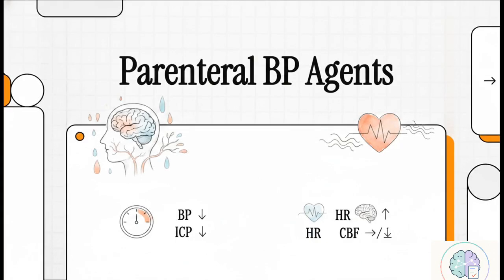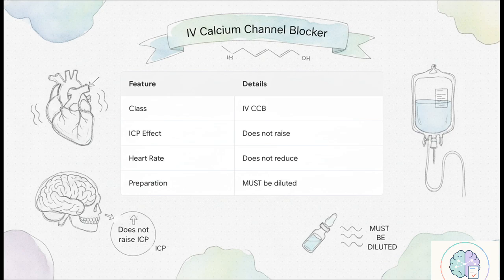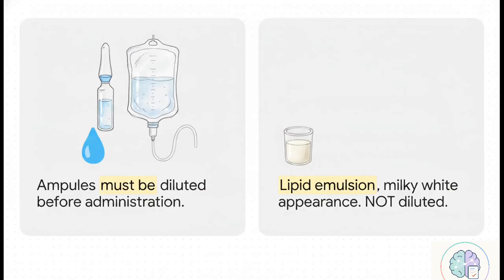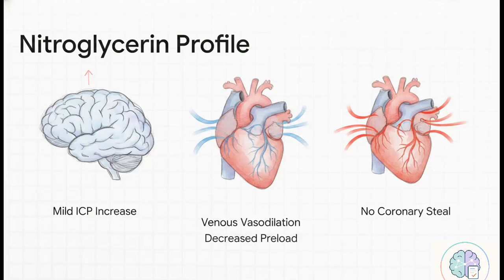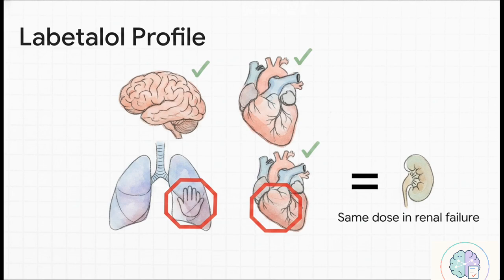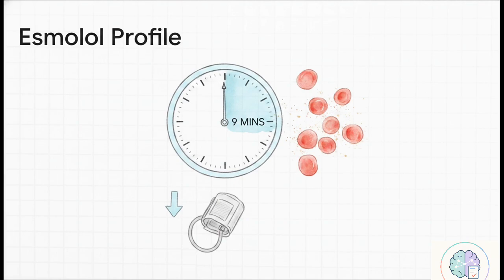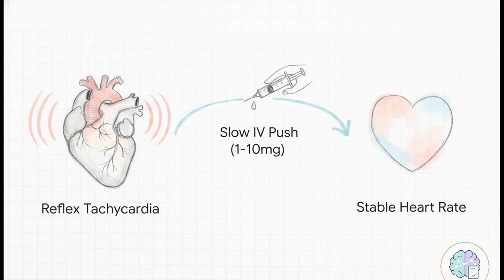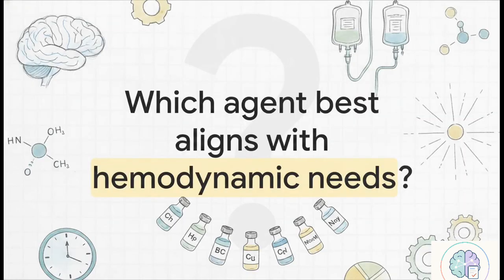Greenberg Neurosurgery Lecture Series | Chapter 6 Part 1 | The Neurosurgery Review